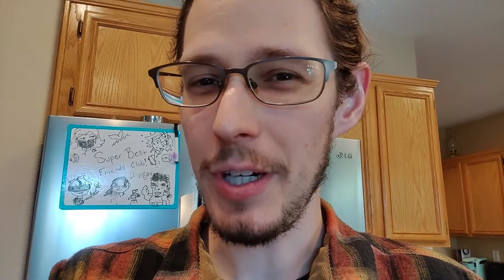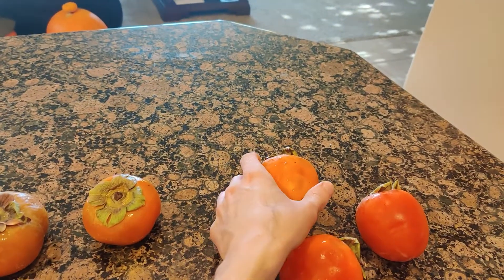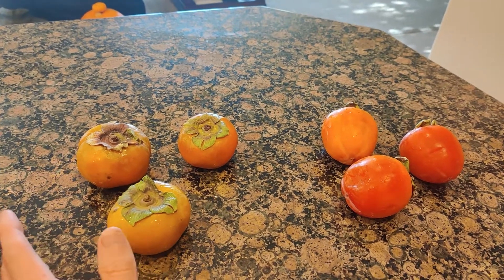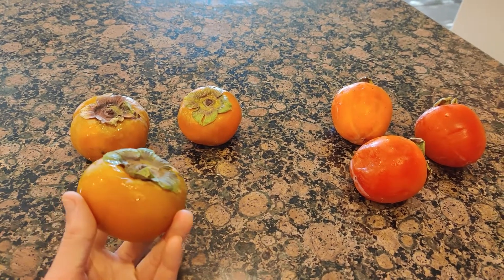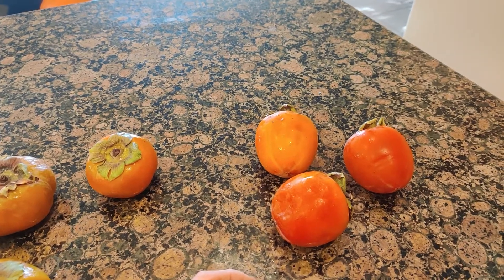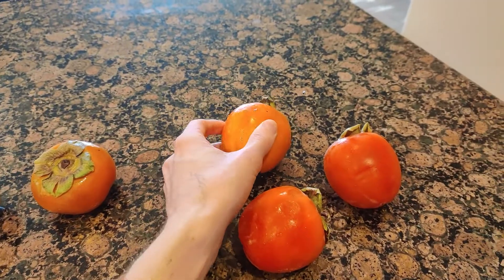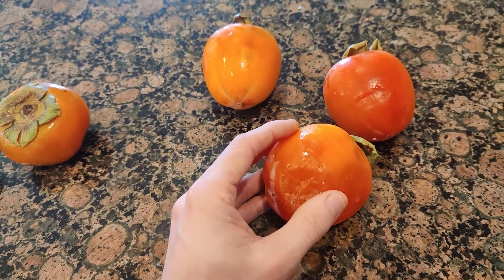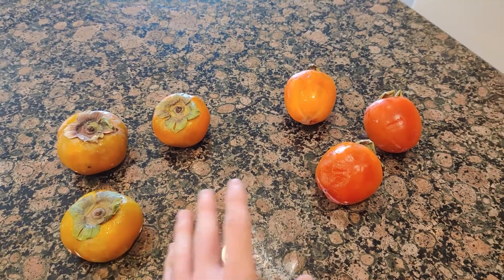Fuyu Persimmon vs Hachiya Persimmon - Fruit Tasting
I compare Fuyu and Hachiya Persimmons. Both types were great. The Hachiya turned out to be amazing though. I couldn't believe how good it was. I am looking forward to trying other persimmon varieties in the future!